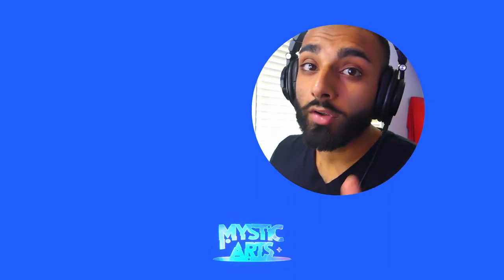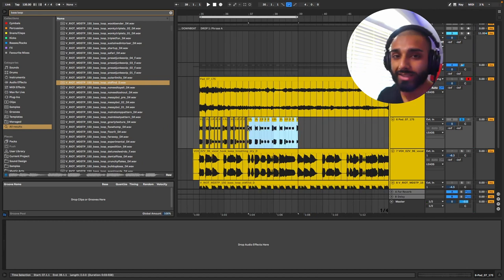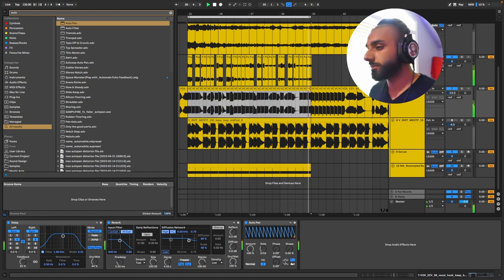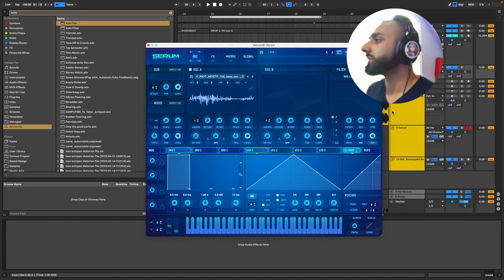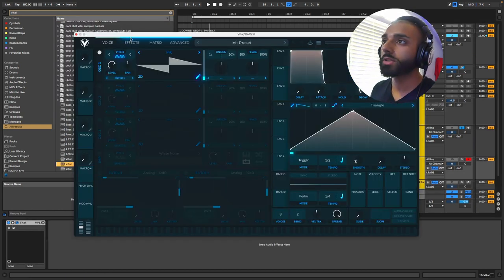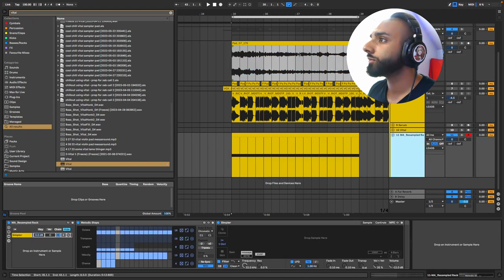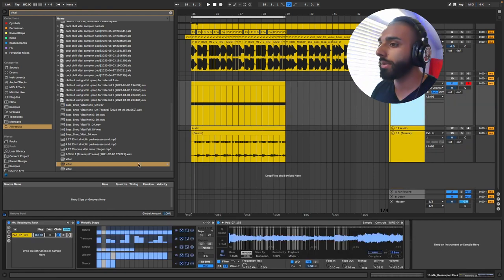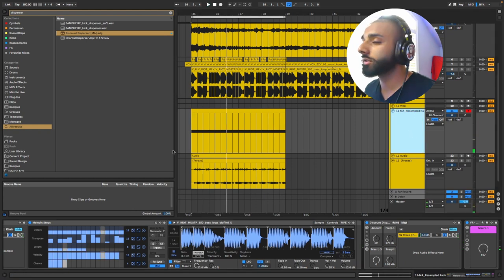Good Copy but GREAT STEAL!(Ethical Resampling Guide 👍)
✞ Teaching producers sound design
Free workflow training for producers